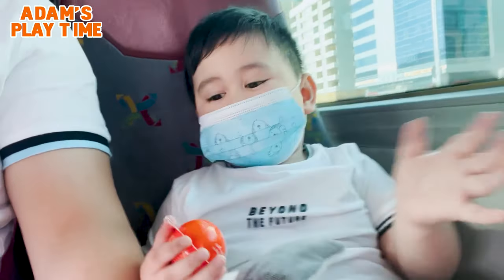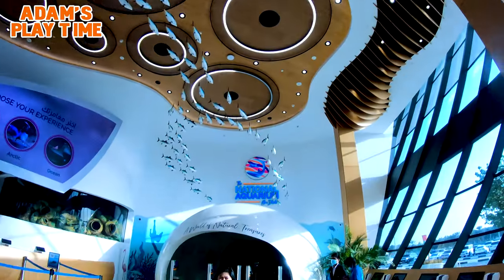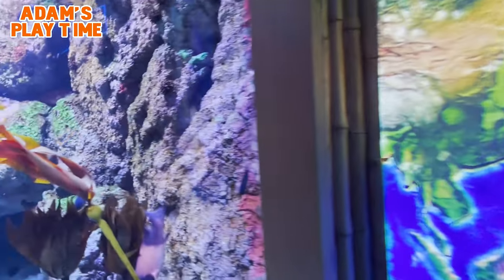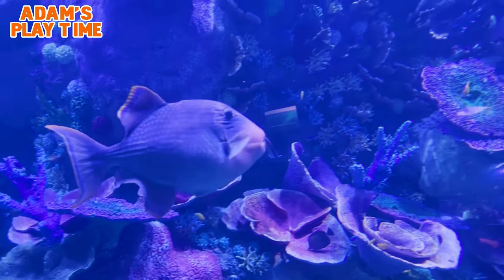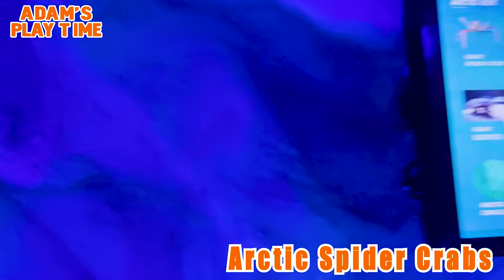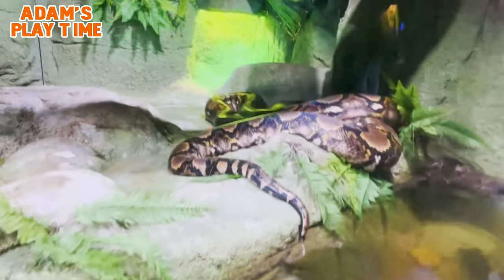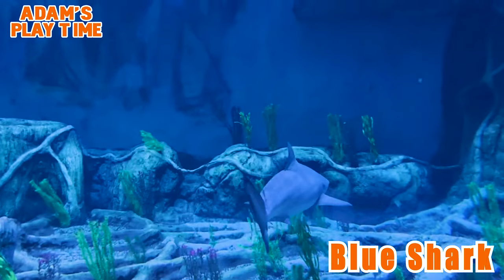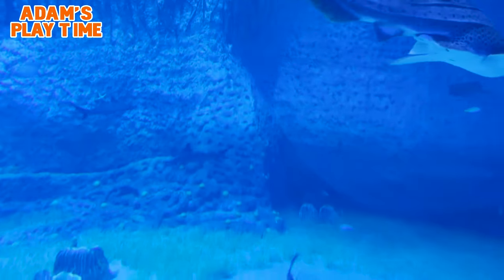Abu Dhabi’s National Aquarium adventure Educational for Kids with Adam’s Playtime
We explored the four oceans around the World through the National Aquarium Abu Dhabi which features the four largest oceans in the world with different types of marine species like Sharks, Clownfish, sea turtle, stingray, blue shark, angel fish, crayfish, spider crab, king crab, neon fish, tangs, arapaima gigas, amazon fish, tetra, aquarium fishes,

The National Aquarium Abu Dhabi

The National Aquarium Abu Dhabi is the largest aquarium in the Middle East and is home to 46,000 animals spread across 10 zones. The aquarium houses more than 200 sharks and rays, representing 25 different species. All of the animals are cared for by a team of 80 sea-life experts.

Education is at the core of The National Aquarium, with an entire department dedicated to learning and enhancing environment knowledge and the capacity to welcome up to 50,000 students a year.